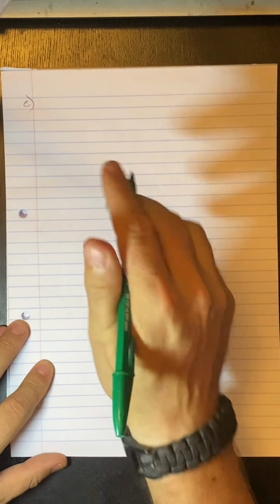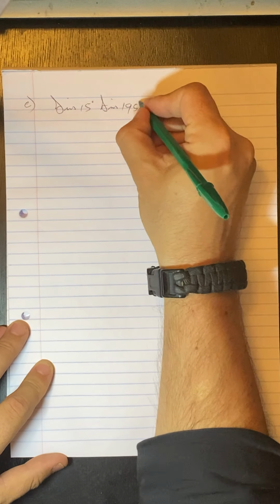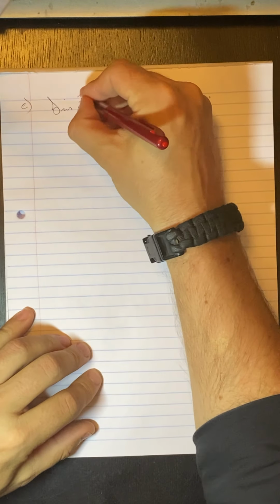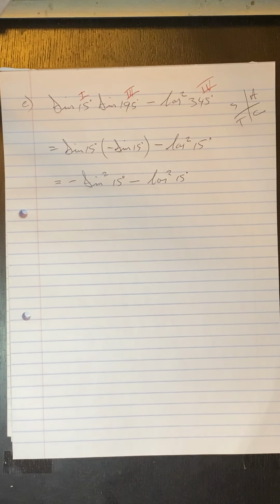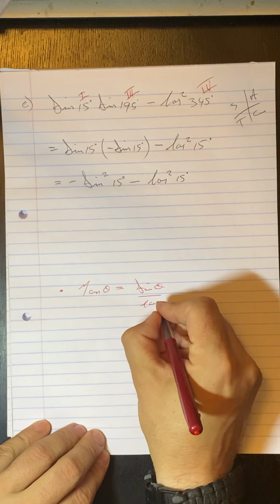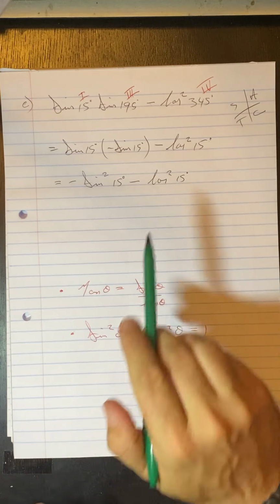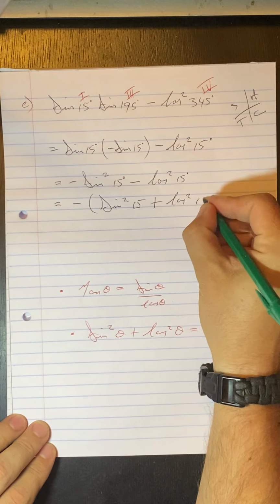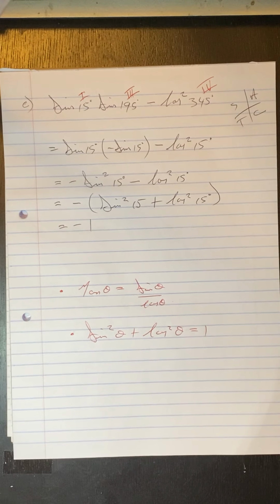Reduction Formula Continued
Slides: 56-61 Reduction Formula Continued